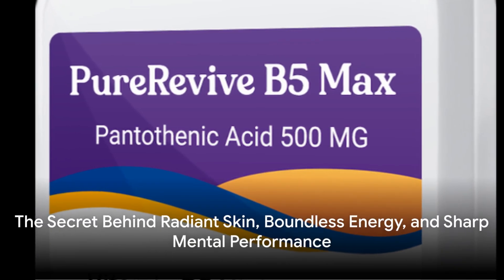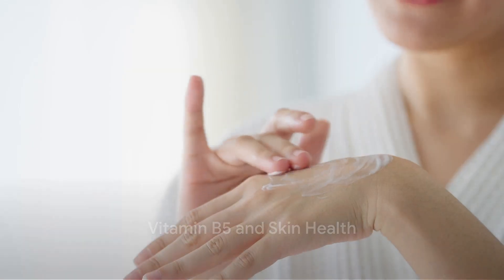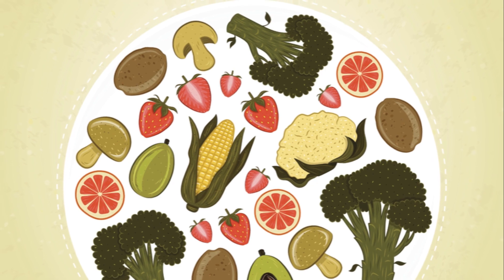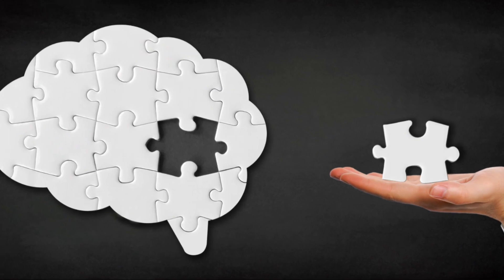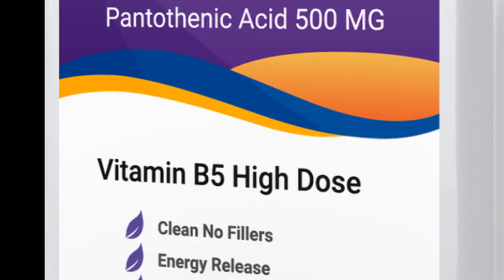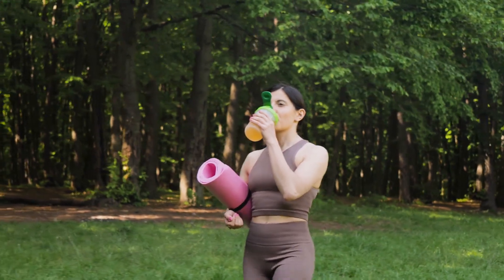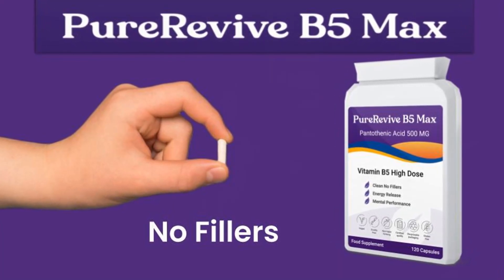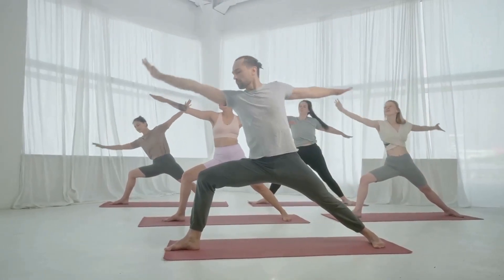Vitamin B5 Bespoke Biotics i 1080 Discover the Benefits of PureRevive High Dose B5 500mg made in UK